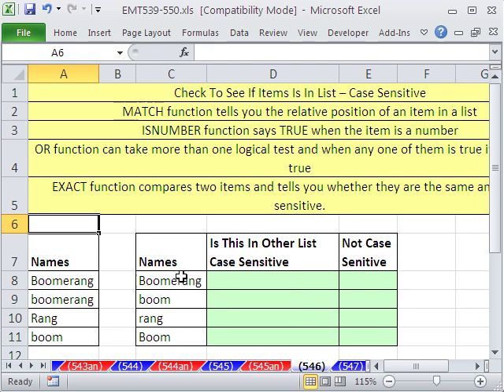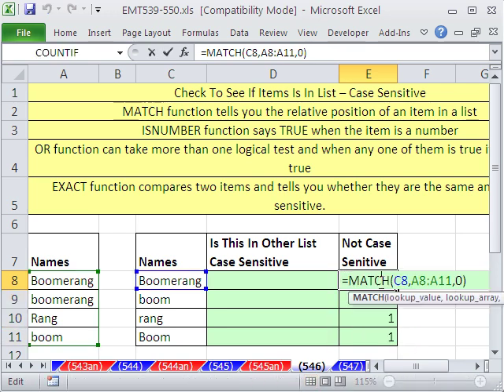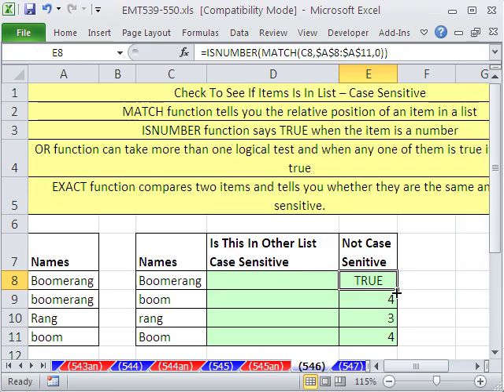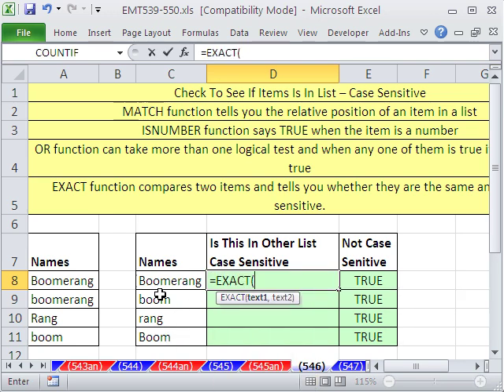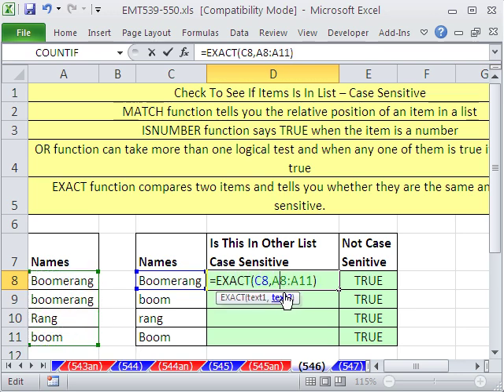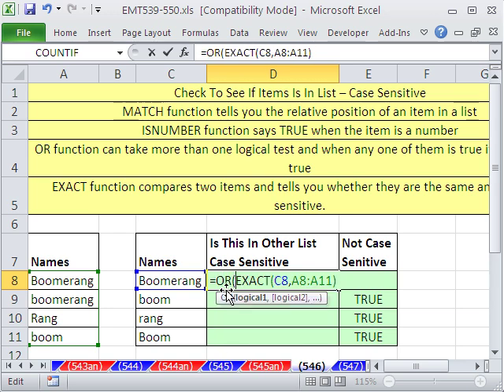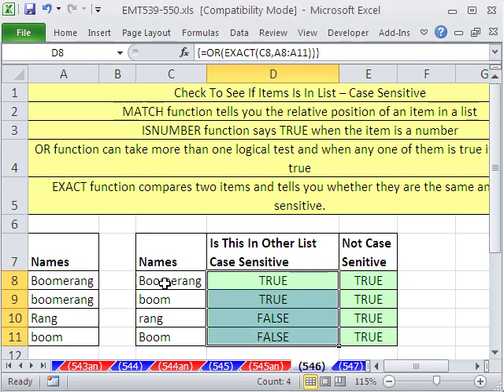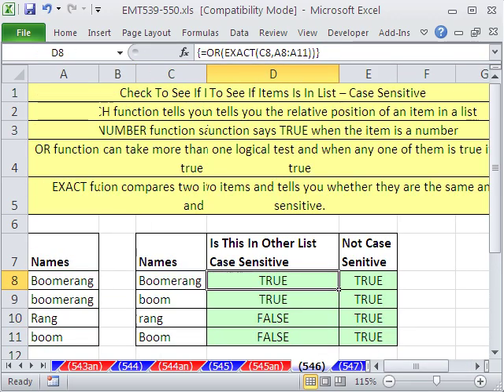Excel Magic Trick 546: Is Item List? Case Sensitive OR & EXACT functions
See how to use the OR and EXACT functions to check if an item is in a list where case of letters matters.
Compare Two 2 Lists.